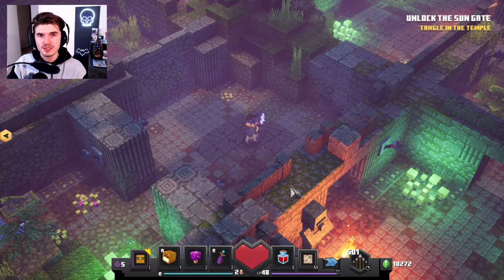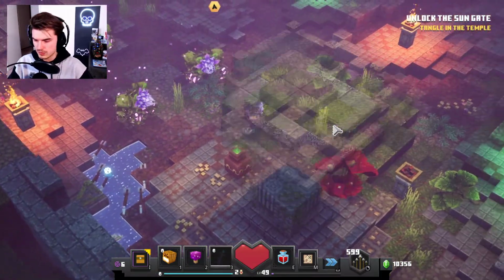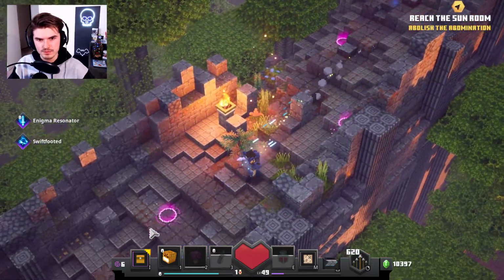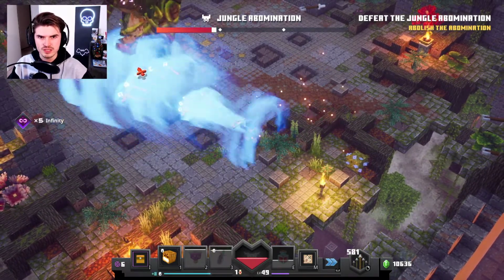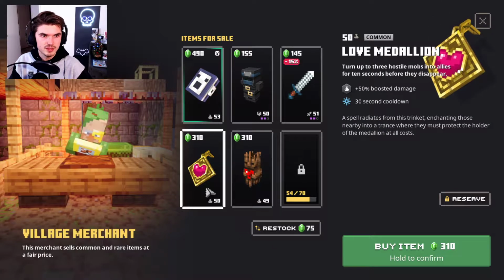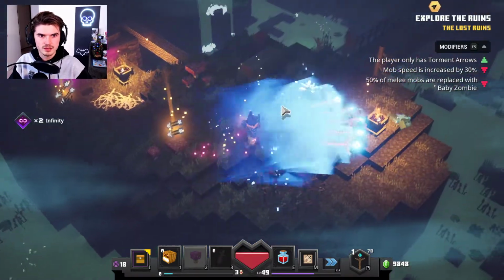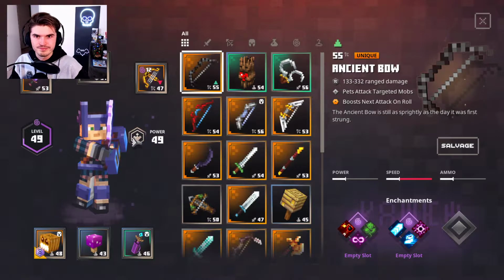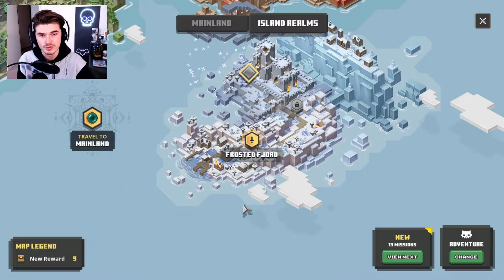Ep. 27 - Minecraft Dungeons - The Jungle Abomination! Pt. 2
Hey all! Welcome to my play-through of Minecraft Dungeons (PC via Xbox Game Pass). This is a dungeon crawler video game developed by Mojang Studios and Double Eleven. Personally it feels like a mix of Minecraft and Diablo with a story reminiscent of the Lord of The Rings. I hope you all enjoy!